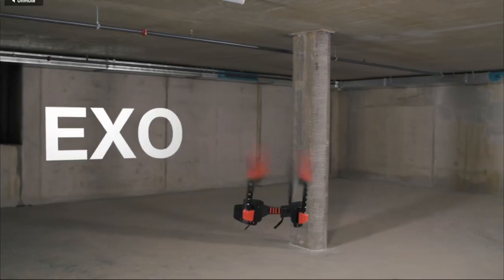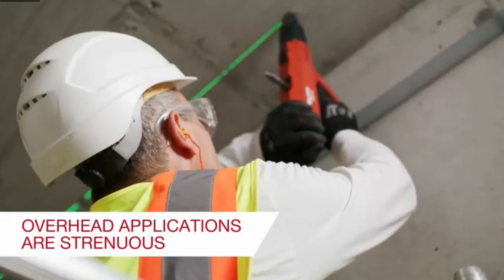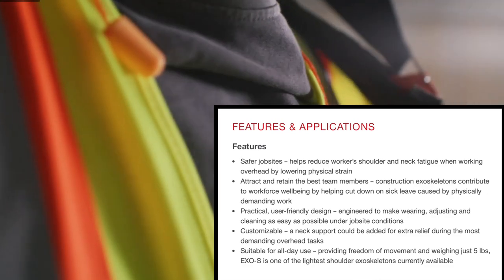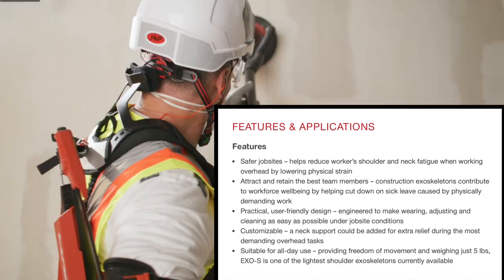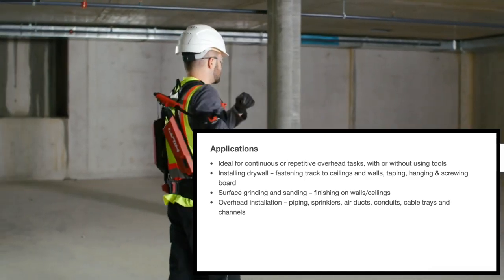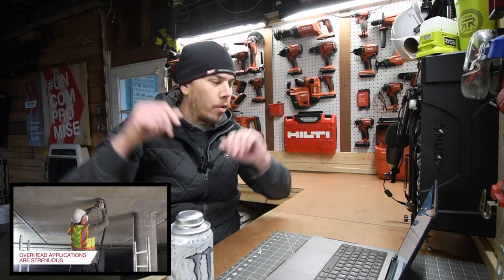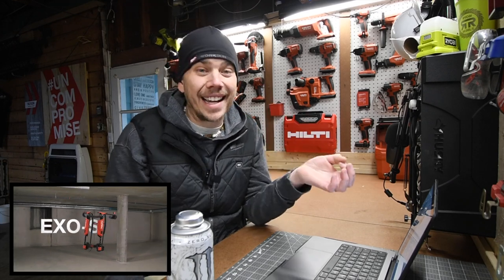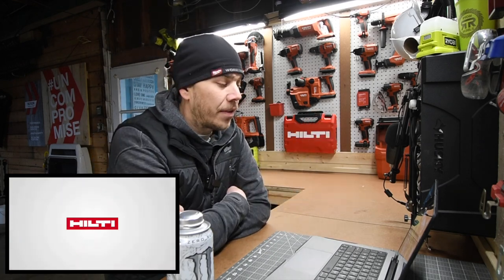NEW HILTI (Shoulder) Exo-Skeleton Human Augmentation System